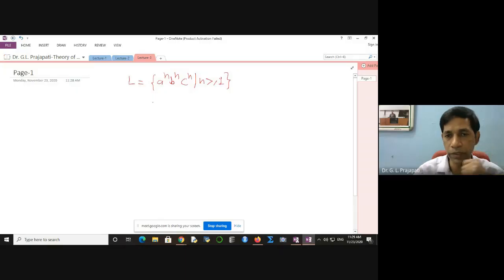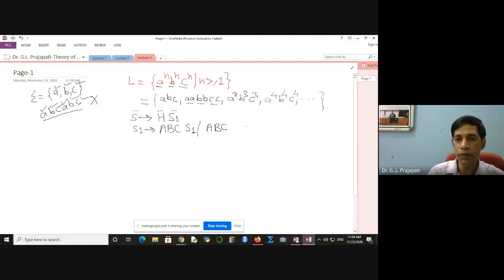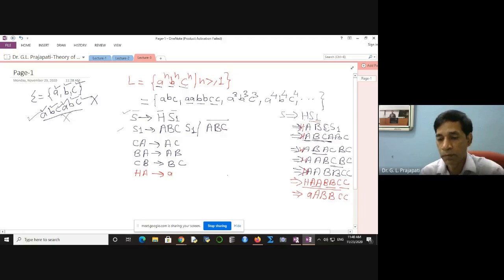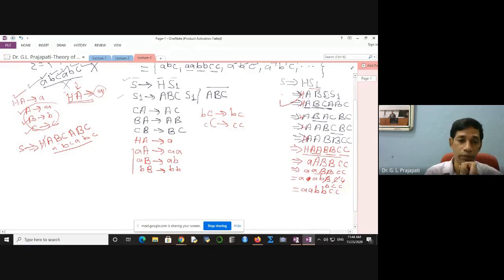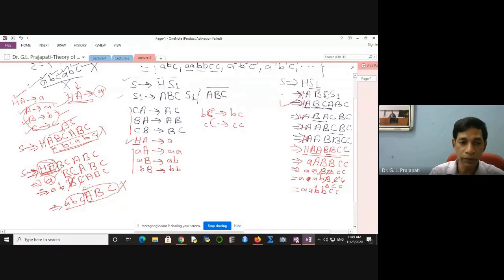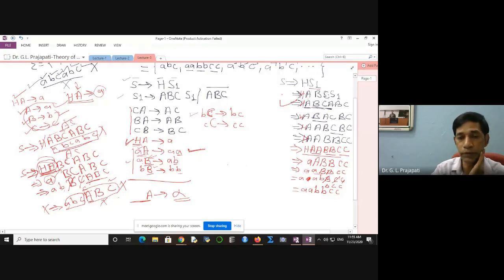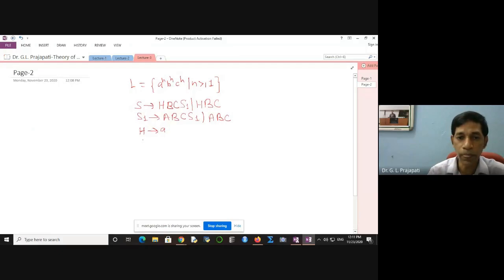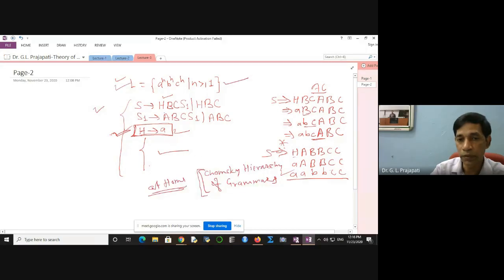On writing more expressive grammar: Explained with Examples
Learning a grammar for language which is more expressive is a challenging problem in computer science. This video describes the formulation of such expressive grammars by taking an example of the context-sensitive language. In fact it describes writing more general form of production rules.

OUTLINE:
0:00 – An expressive grammar - Example 1
10:33 – Explanation of the obtained grammar
23:26 – Another way to write  expressive grammar of Example 1
29:35 – Concluding remarks